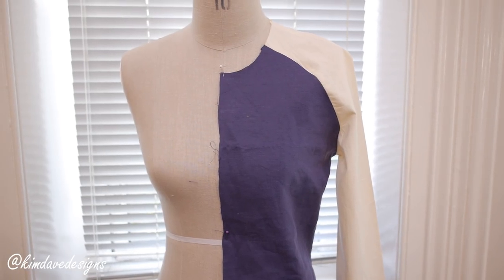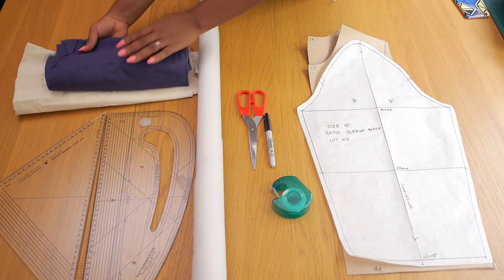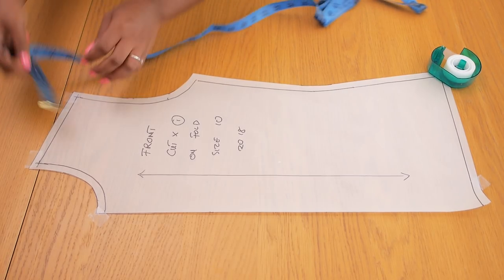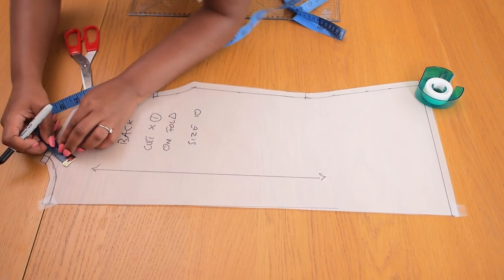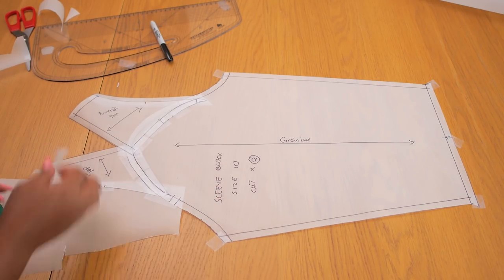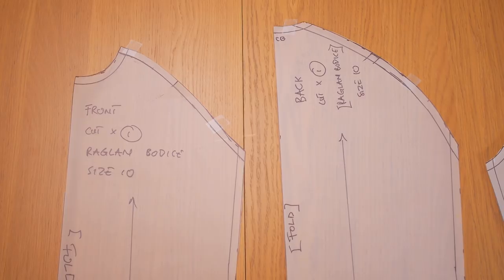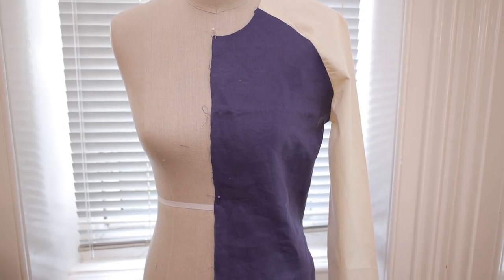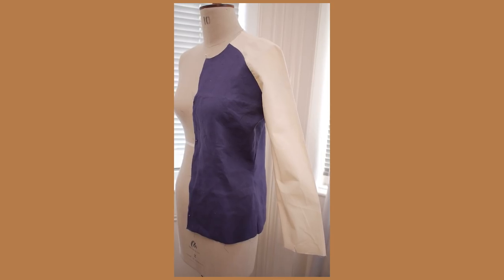HOW TO MAKE RAGLAN SLEEVE PATTERN | KIM DAVE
What's up DIY Fam, in this video I share how to make raglan sleeve pattern and matching bodice for the front and back.

SNAPCHAT • Prscyokpan